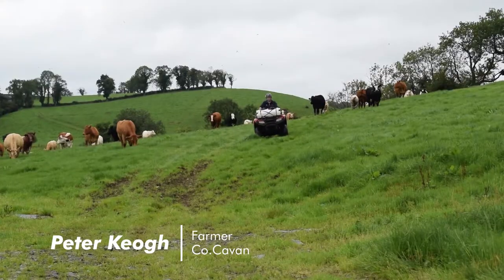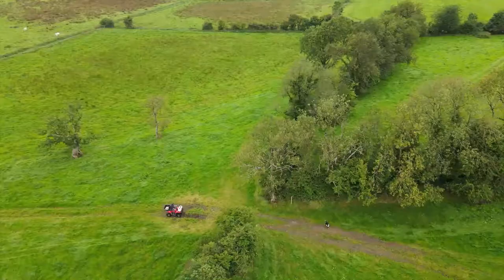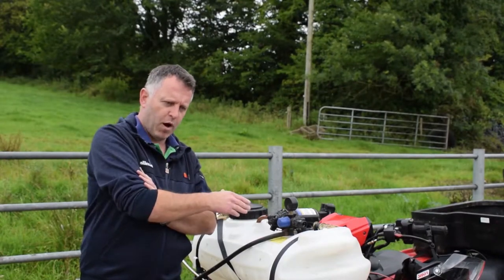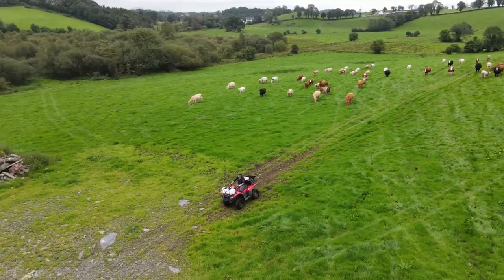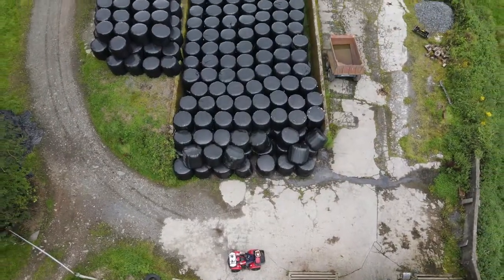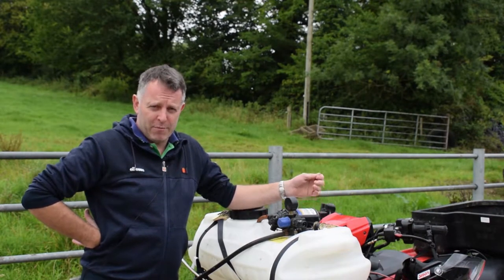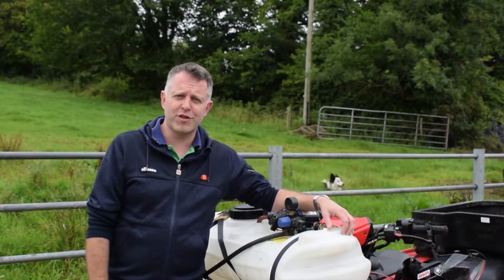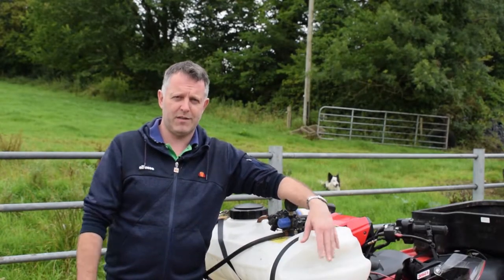Visiting Our Farmers - Peter Keogh Honda 500 Quad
We recently visited a long term customer Peter Keogh who owns a Honda 500 quad as well as a Logic Contact 2000 weed licker! Here is how we got on!

If you are interested in any of these products contact our sales team.